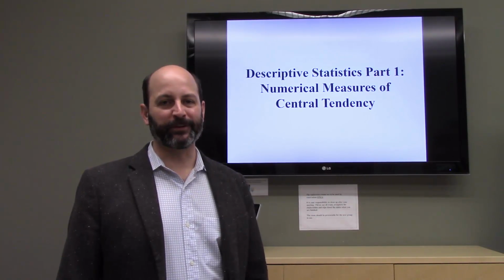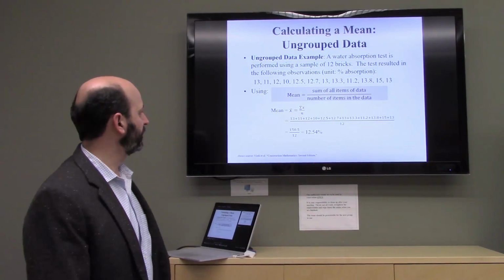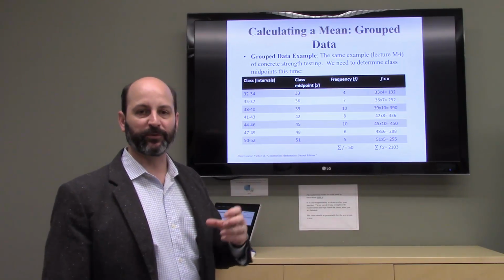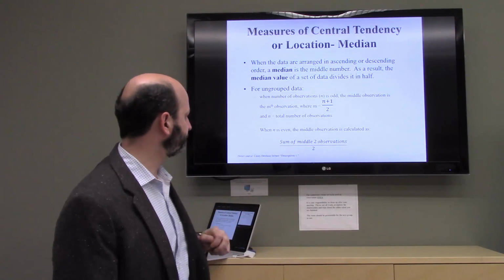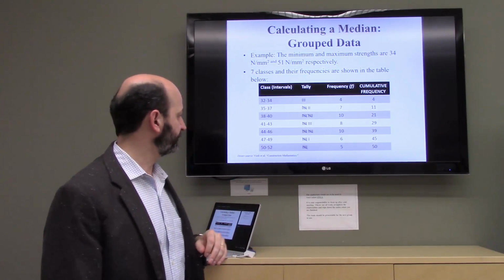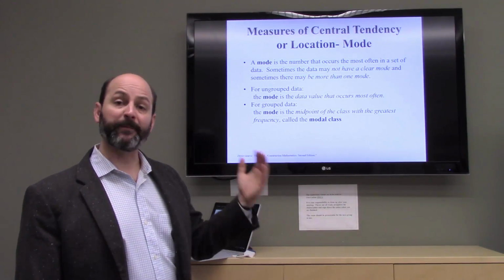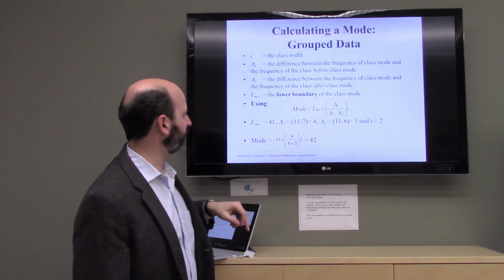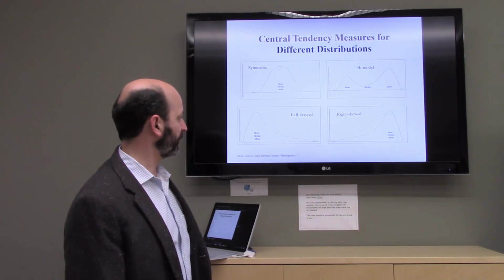Construction Data Analytics Module 5 Numerical Measures of Central Tendency